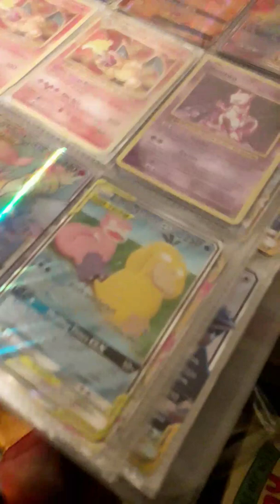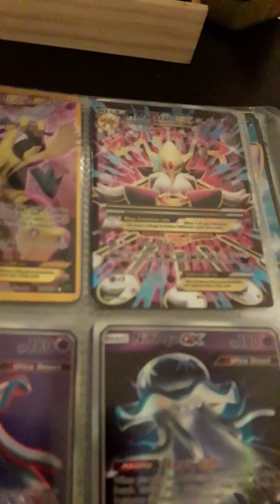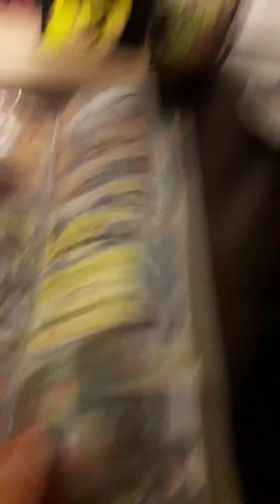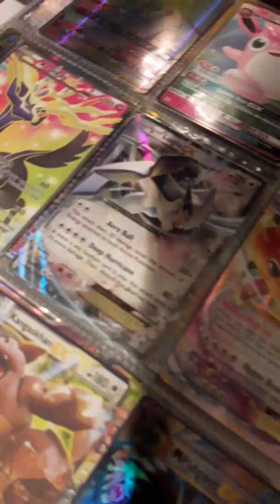My Pokemon collection